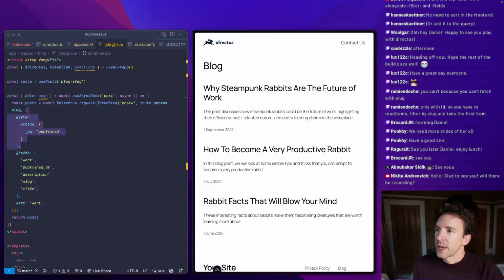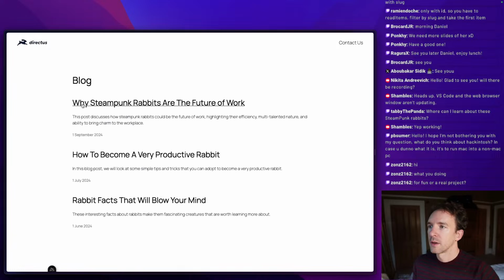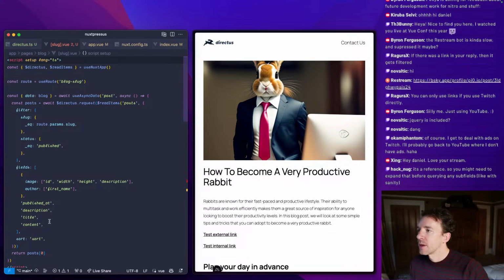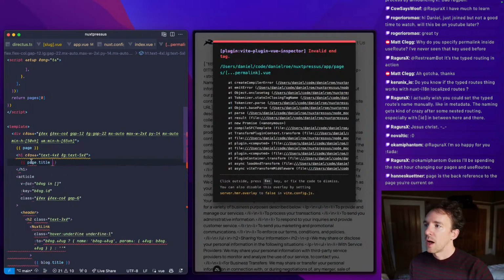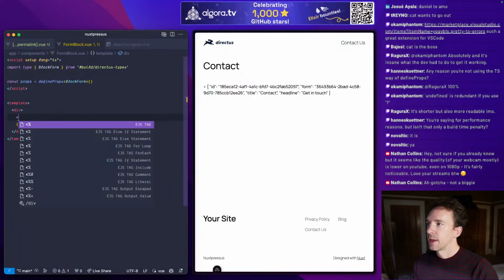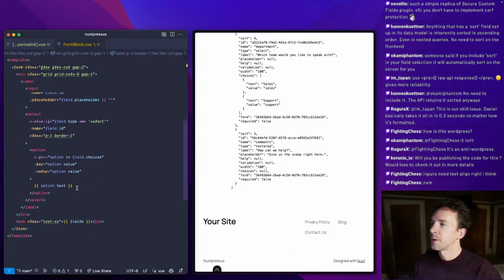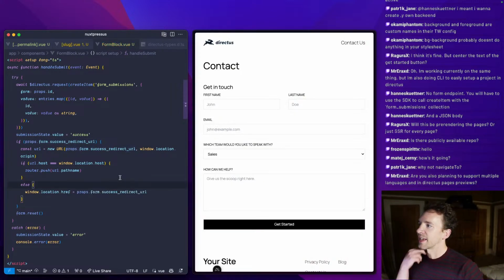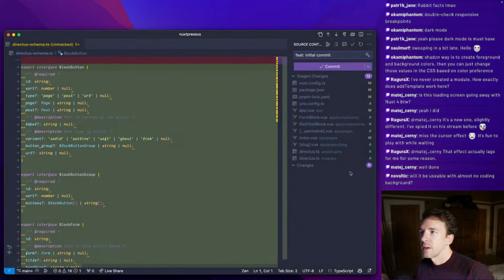✍️ remaking w_rdpress using nuxt + directus (part 2)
in the wake of vue toronto and the feud with rijk, I've been challenged to build a cms-powered nuxt app